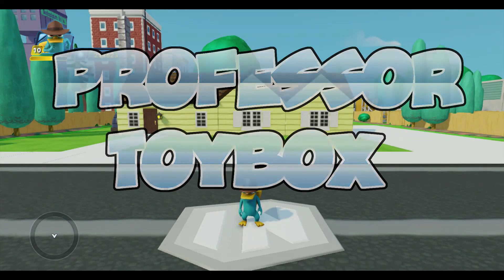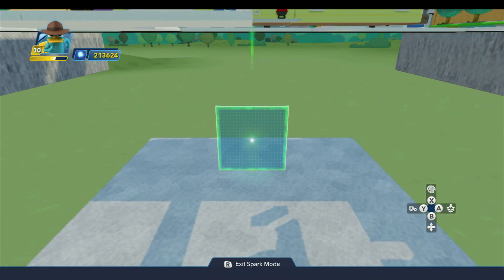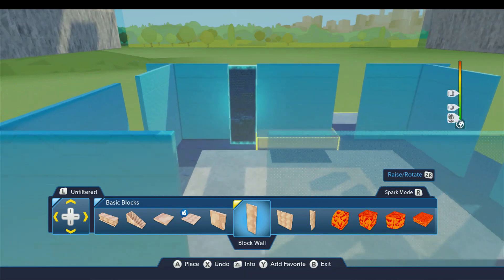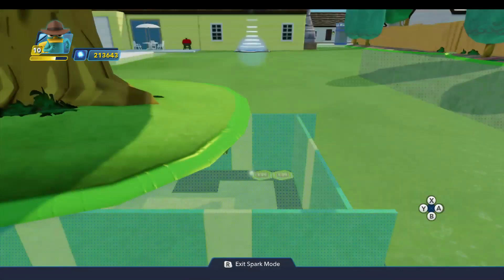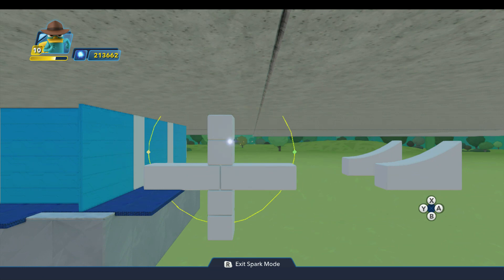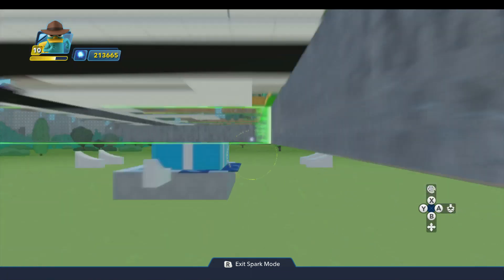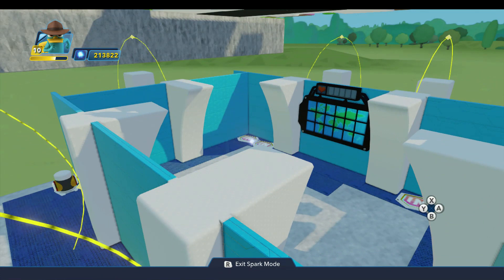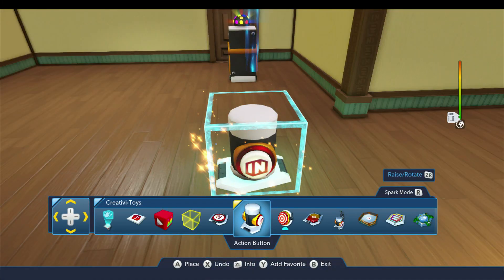Phineas and Ferb #6 - Agent P's Lair Build - Disney Infinity 3.0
Today I'm building Agent P's lair. Unfortunately, it isn't going to look much like the TV show, because the Disney Infinity developers did not provide the kinds of building pieces and block textures we need. So the best I can do is try to capture the essence of the lair's design with the building pieces that I have.